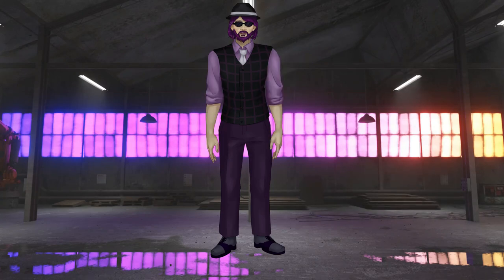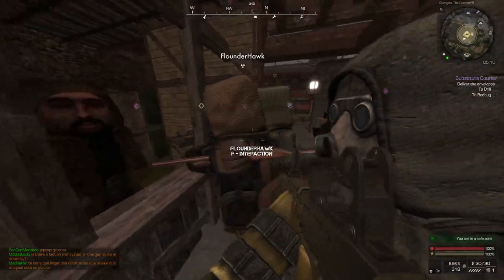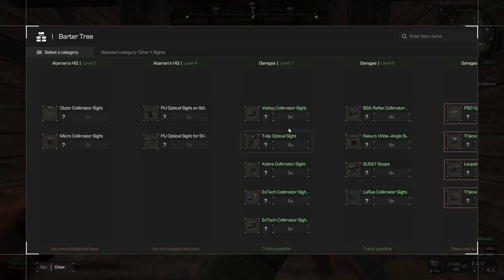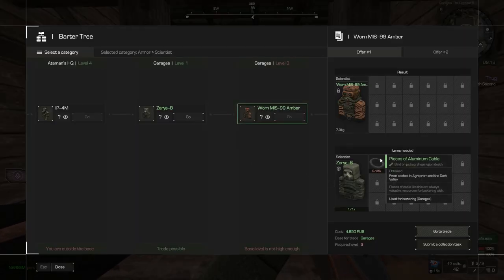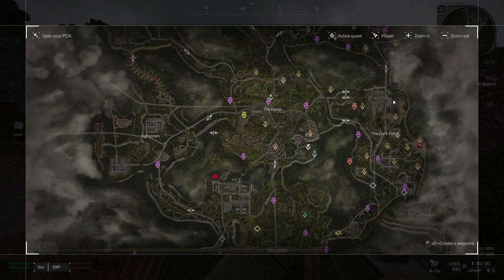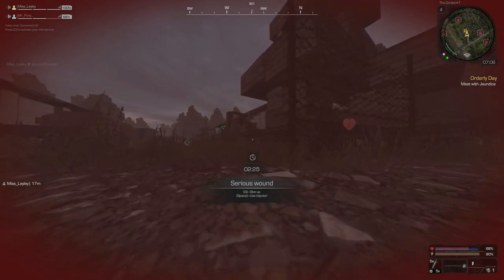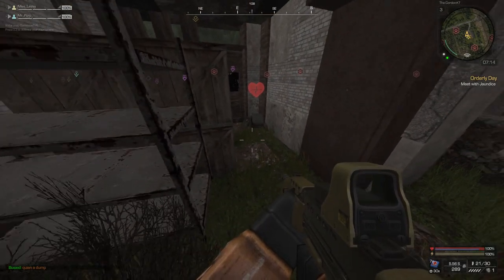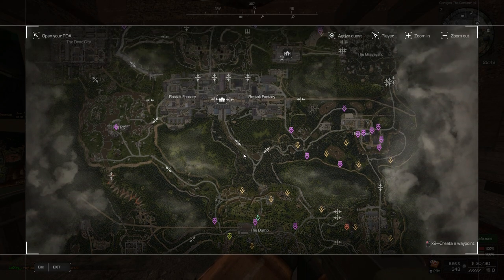Stalcraft Ultimate Garage Guide For Newbies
In this video I am showing you how to advance to the Cordon and begin to deal with PVP and stronger PVE, and then, we are going to the bar.

The artist that drown my character more of here work